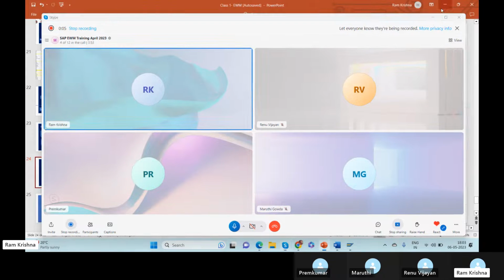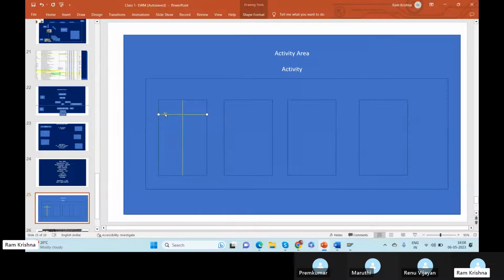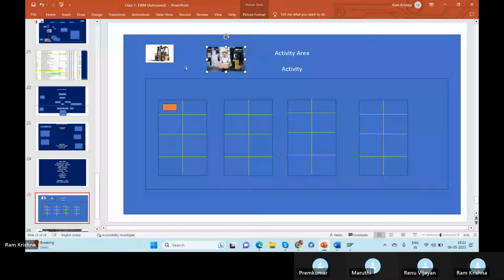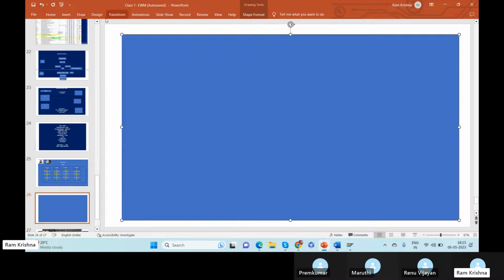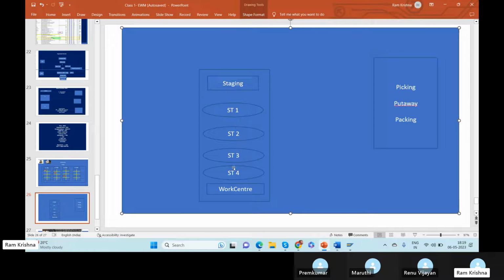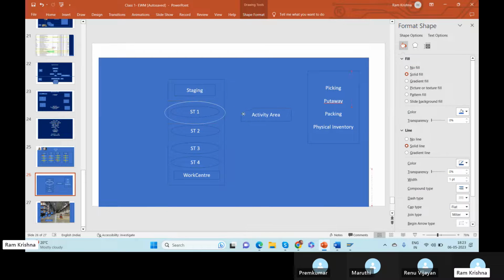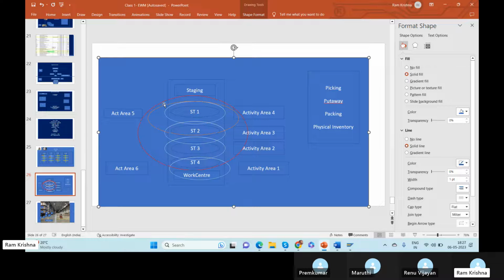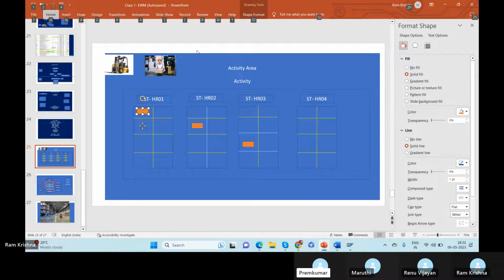SAP EWM- Activity Areas and Door Determination with Inbound delivery in EWM